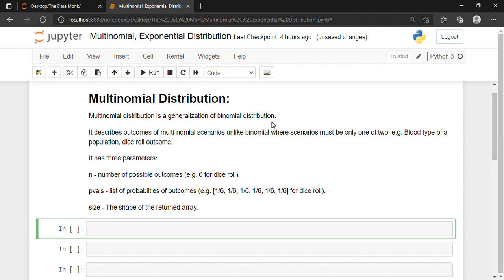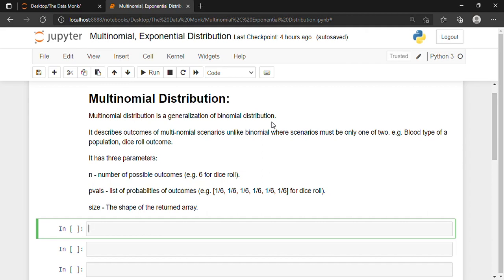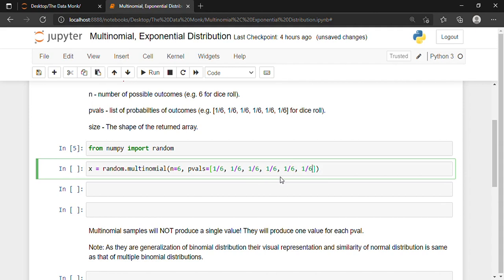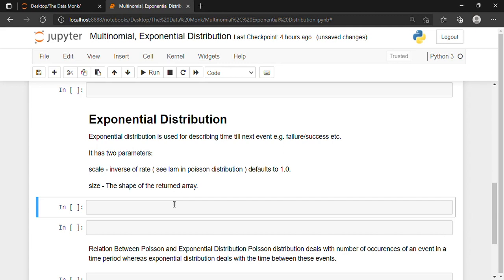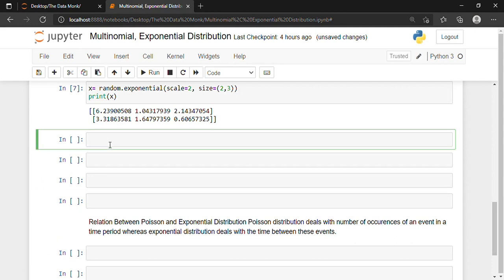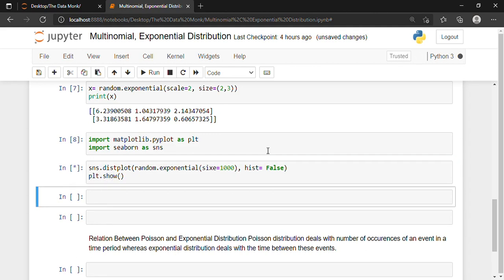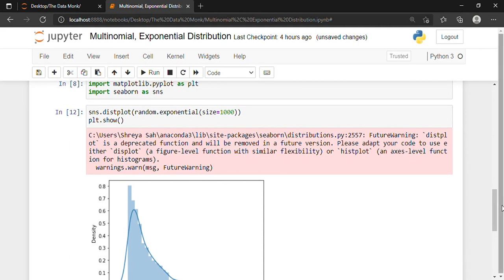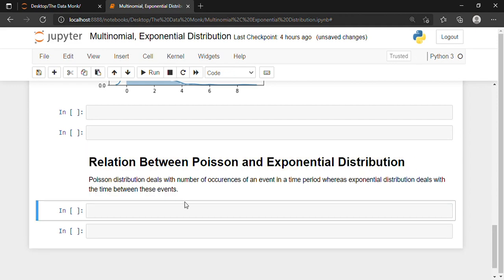Multinomial, exponential distribution in Python | Part 12 | Complete Numpy Tutorial | The Data Monk